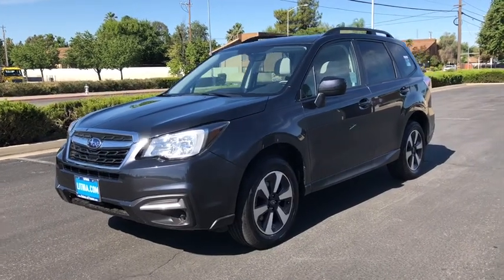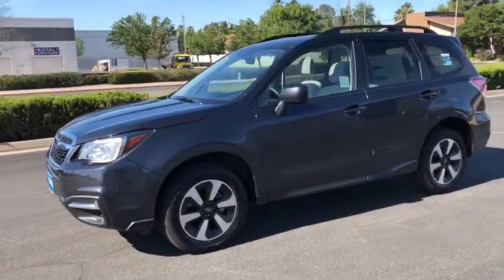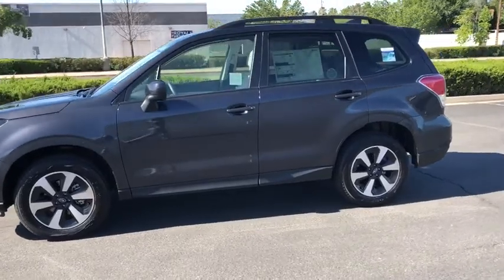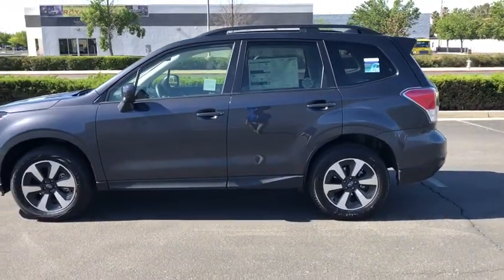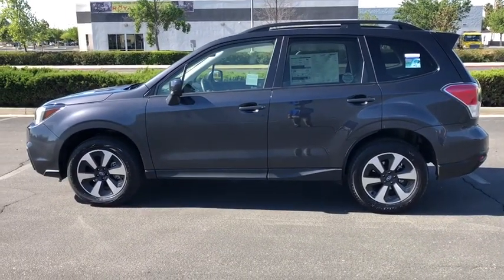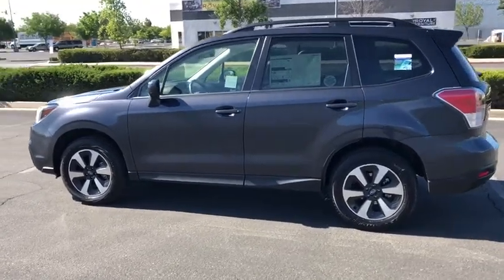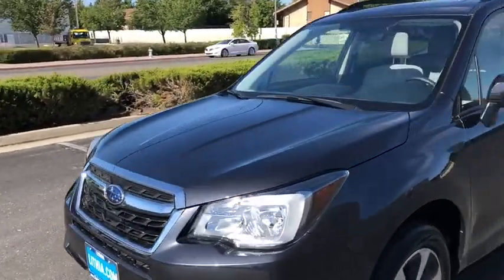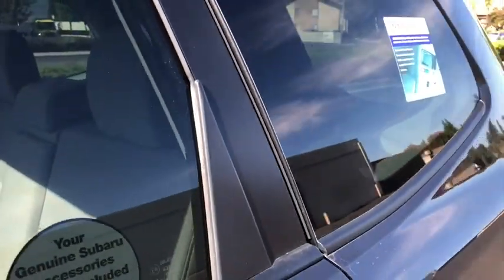2018 SUBARU FORESTER Fresno, Bakersfield, Stockton, Sacramento, Central CA JH548777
2018 SUBARU FORESTER
2018 SUBARU FORESTER 2.5I PREMIUM CVT - Stock#: JH548777 - VIN#: JF2SJAEC2JH548777

Sunroof, iPod/MP3 Input, All Wheel Drive, Alloy Wheels, Satellite Radio, Back-Up Camera. Premium trim. FUEL EFFICIENT 32 MPG Hwy/26 MPG City! Warranty 5 yrs/60k Miles - Drivetrain Warranty; READ MORE!br /br /KEY FEATURES INCLUDEbr /Back-Up Camera, Satellite Radio, iPod/MP3 Input. Rear Spoiler, MP3 Player, All Wheel Drive, Onboard Communications System, Aluminum Wheels, Keyless Entry, Privacy Glass. br /br /EXPERTS RAVEbr /Edmunds.com explains With 8.7 inches of ground clearance, the Forester easily has the edge over other SUVs in this class.. Great Gas Mileage: 32 MPG Hwy. br /br /Fuel economy calculations based on original manufacturer data for trim engine configuration. Please confirm the accuracy of the included equipment by calling us prior to purchase. br /